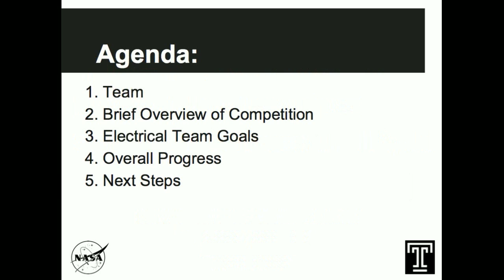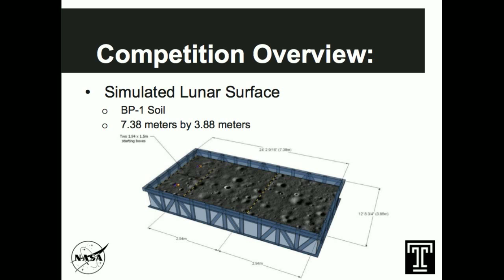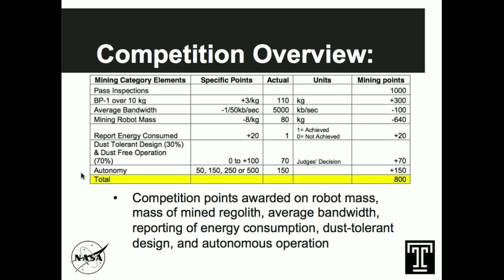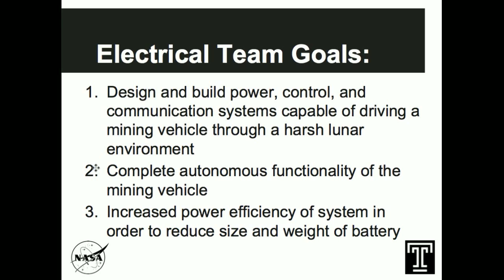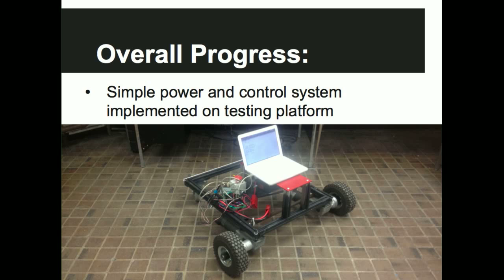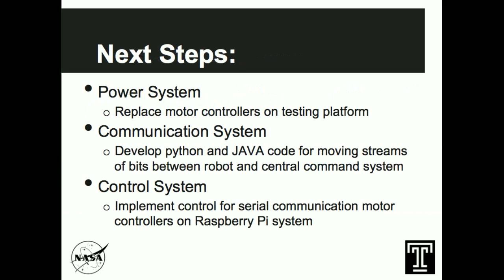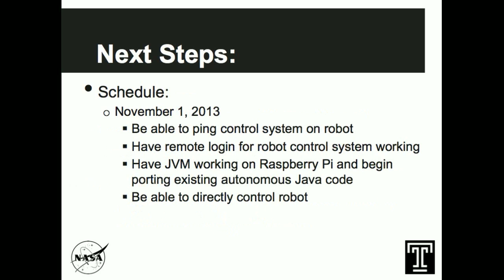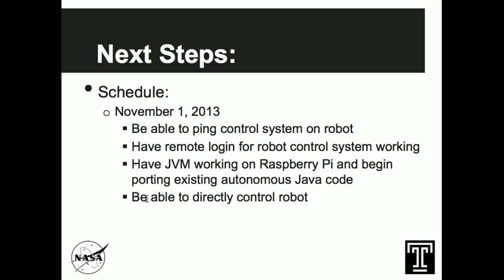WebEx Posting1 Oct4 v2 video